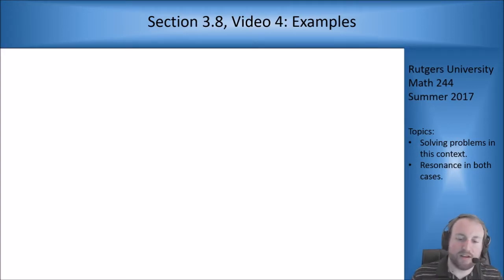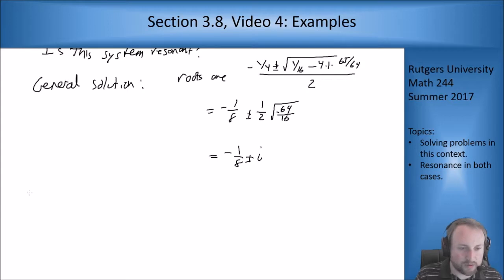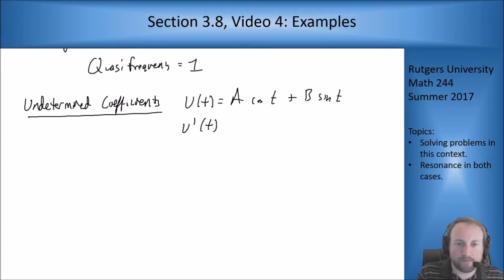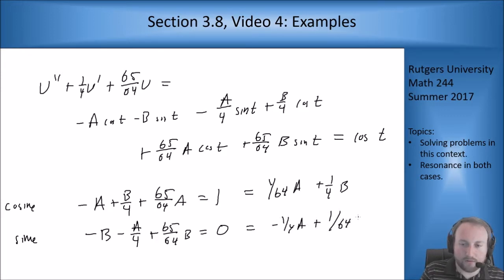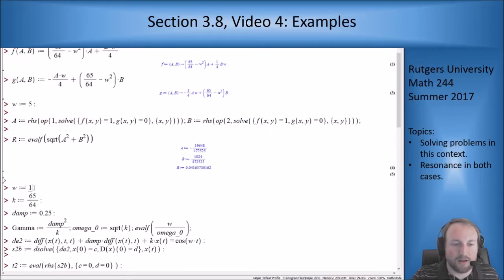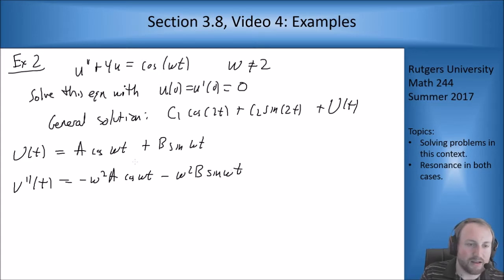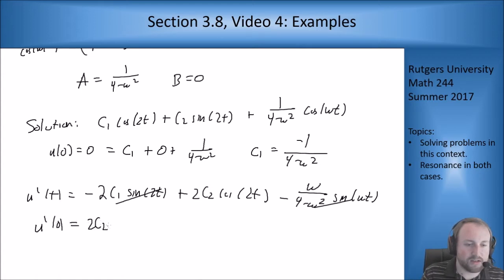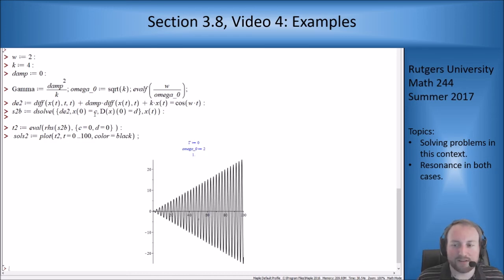MATH 244: Section 3.8, Video 4: Examples of Forced Oscillators